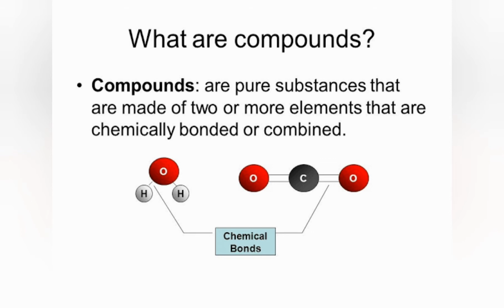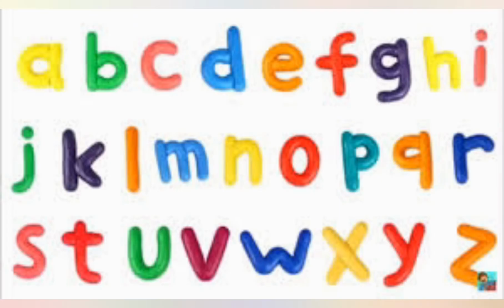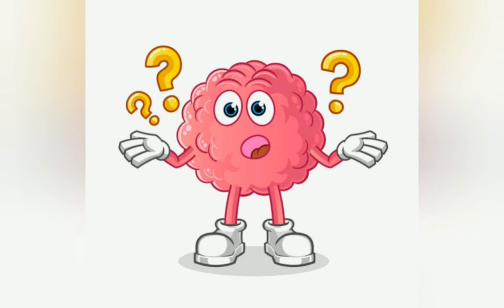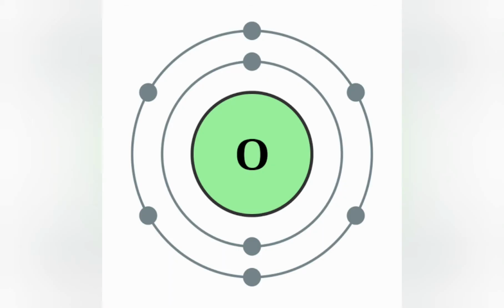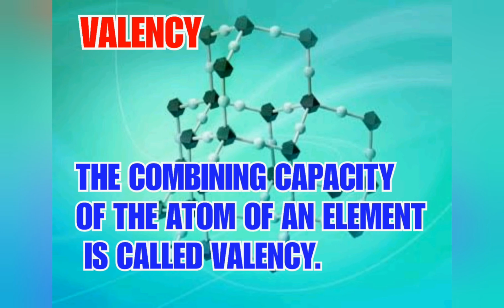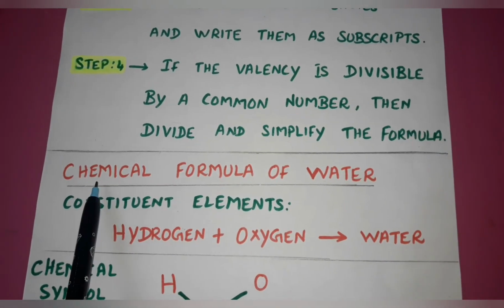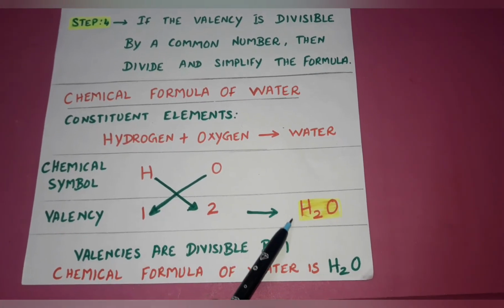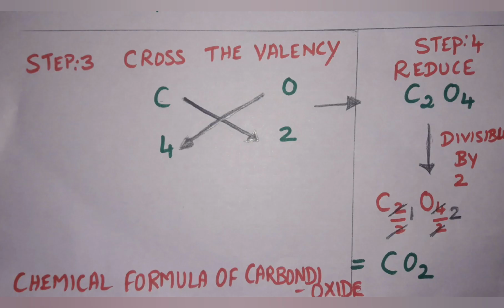Class 7 Science Ch 4(Part-3)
Chemical Formulae - Chemicals and Chemical Changes